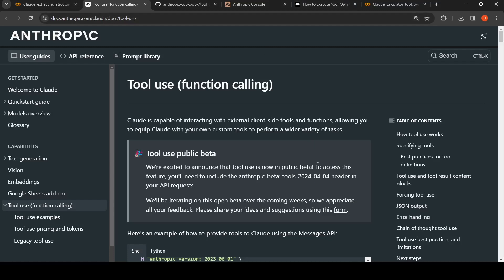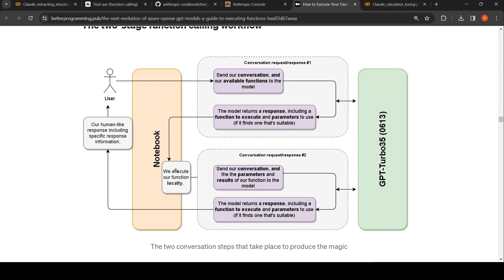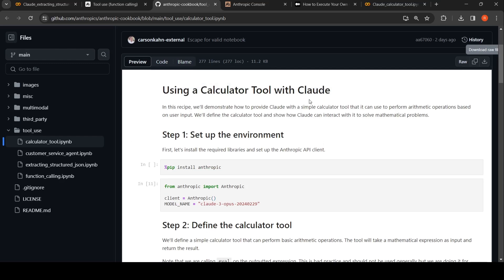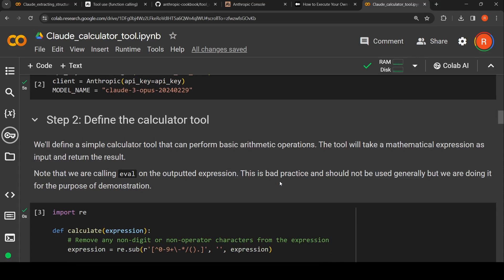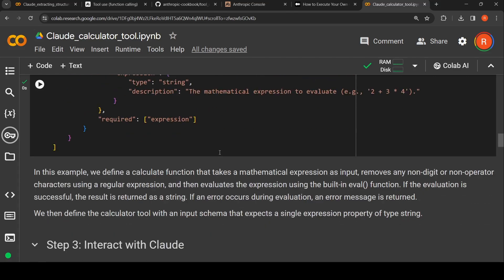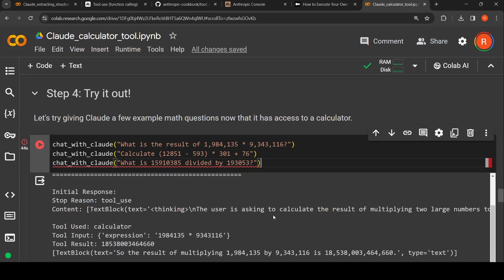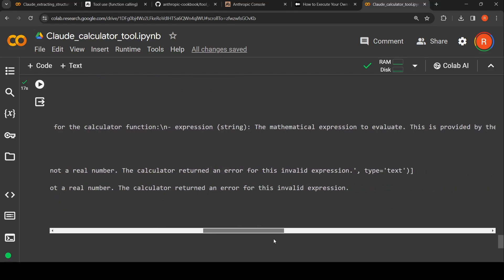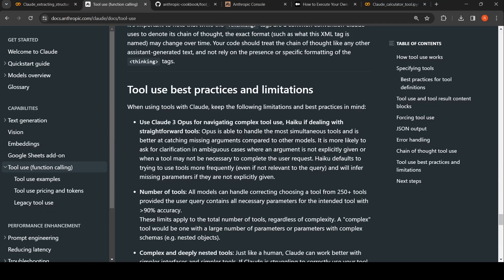TOOL USE ( FUNCTION CALLING) 🔥🔥 With Anthropic CLAUDE 3 API – A Step by Step Tutorial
Anthropic Claude is capable of interacting with external client-side tools and functions, allowing you to equip Claude with your own custom tools to perform a wider variety of tasks.
 Using tools with Claude involves the following steps:

Provide Claude with tools and a user prompt: (API request)

Define the set of tools you want Claude to have access to, including their names, descriptions, and input schemas.
Provide a user prompt that may require the use of one or more of these tools to answer, such as "What is the weather in San Francisco?".
Claude uses a tool: (API response)

Claude assesses the user prompt and decides whether any of the available tools would help with the user's query or task. If so, it also decides which tool(s) to use and with what inputs.
Claude constructs a properly formatted tool use request.
The API response will have a stop_reason of tool_use, indicating that Claude wants to use an external tool.
Extract tool input, run code, and return results: (API request)

On the client side, you should extract the tool name and input from Claude's tool use request.
Run the actual tool code on the client side.
Return the results to Claude by continuing the conversation with a new user message containing a tool_result content block.
Claude uses tool result to formulate a response: (API response)

After receiving the tool results, Claude will use that information to formulate its final response to the original user prompt.
Steps (3) and (4) are optional — for some workflows, Claude using the tool is all the information you need, and you might not need to return tool results back to Claude.